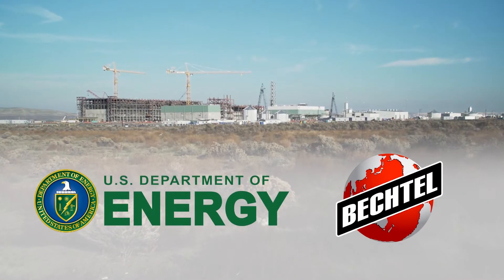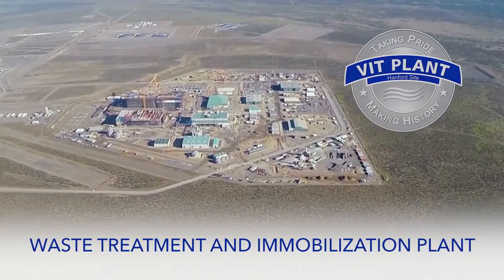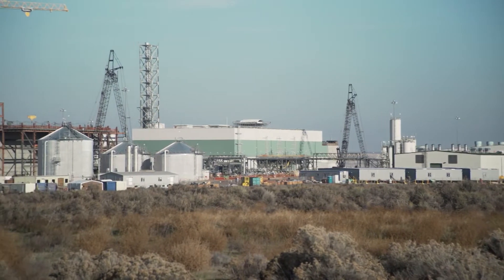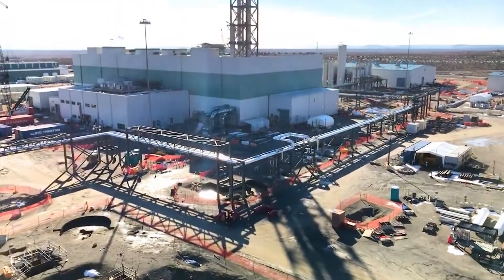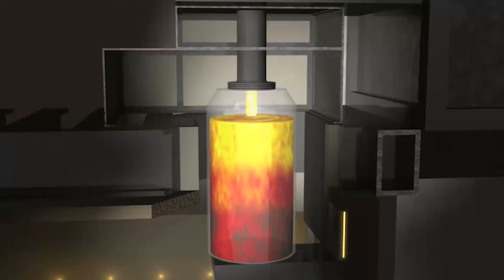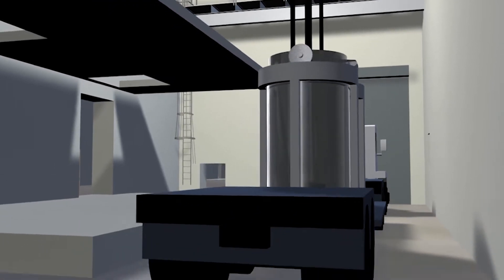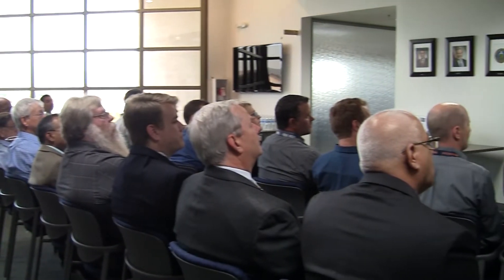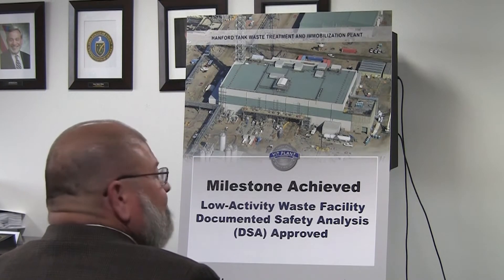Low-Activity Waste Facility Documented Safety Analysis Approved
The U.S. Department of Energy’s Office of River Protection and Bechtel National Inc. are working in partnership to safely bring Hanford’s Vitrification Plant online. Work has already started to prepare the plant to begin treating low-activity radioactive tank waste in just a few years. The Office of River Protection has completed an independent formal review and approval of the Low-Activity Waste Facility’s Documented Safety Analysis, or DSA.